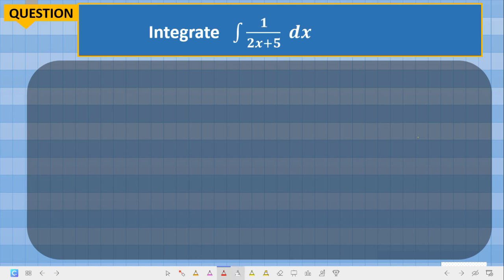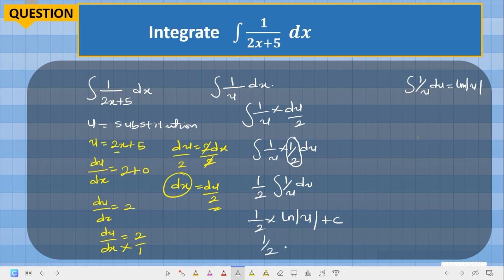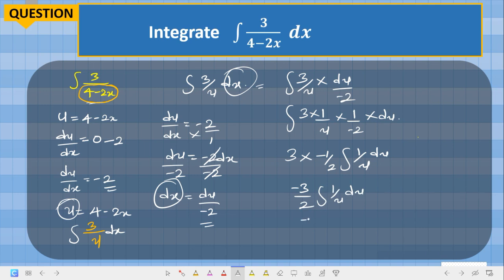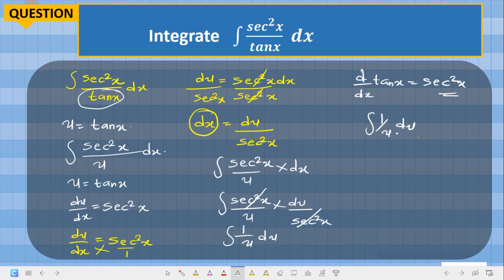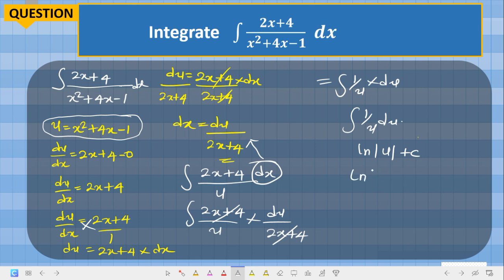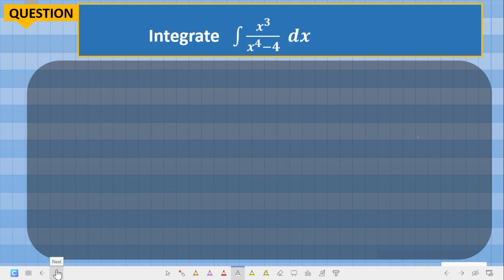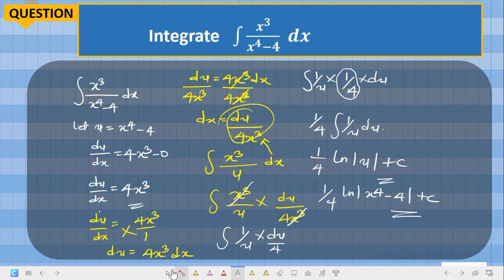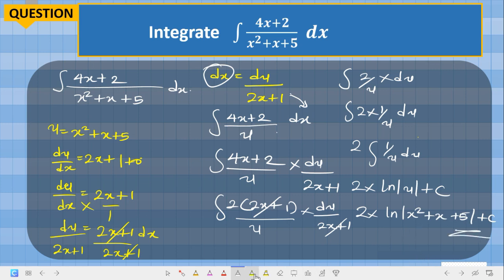MATHS ASSIGNMENT ( INTEGRATION)